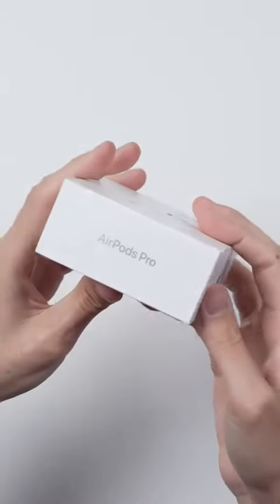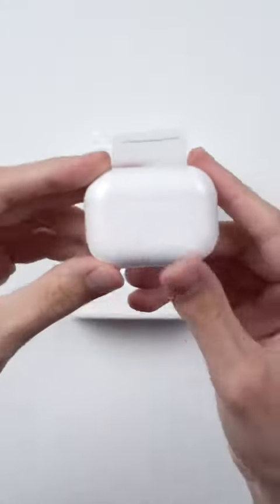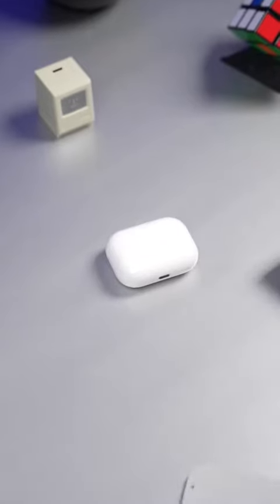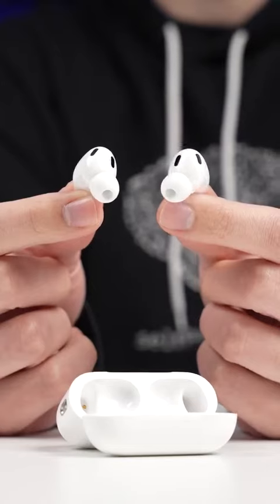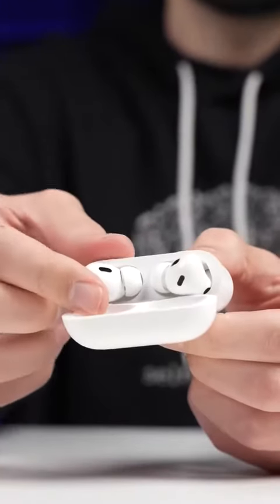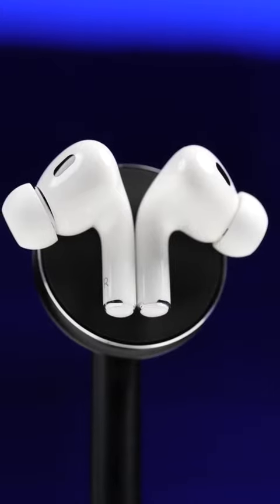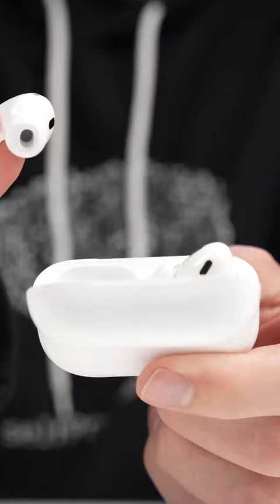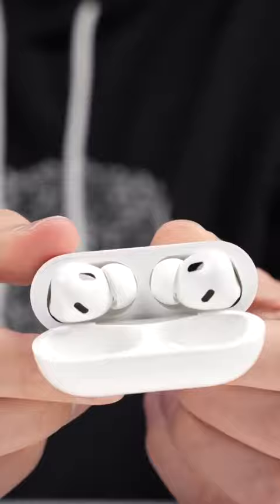Apple airpods pro shortvideo iphone ipods apple review unboxing #2023